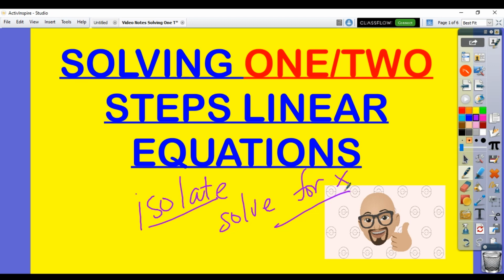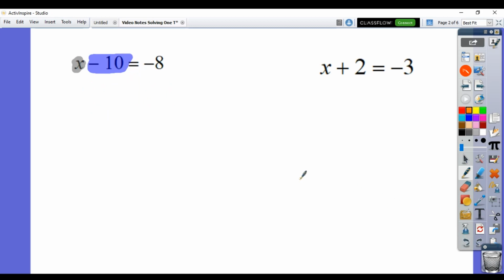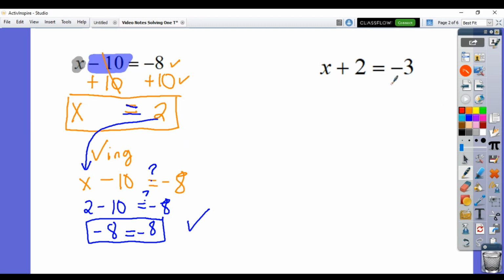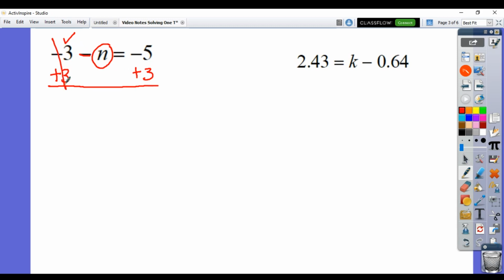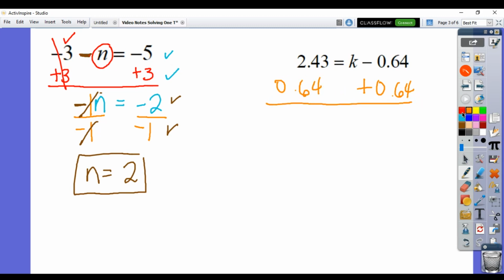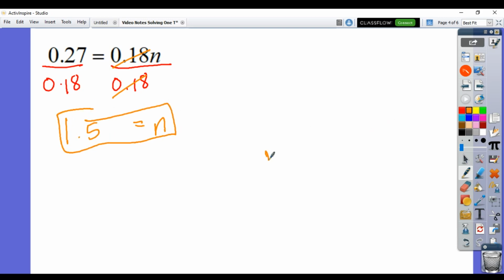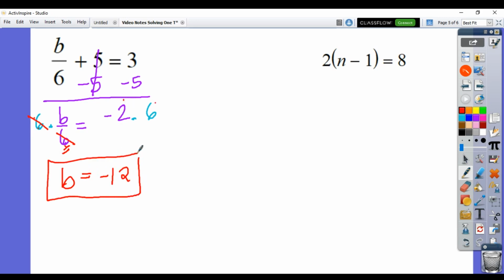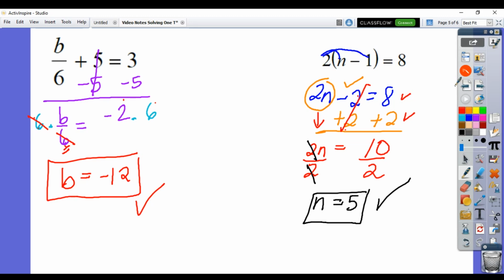Solving One Two Steps Linear Equations 2020 21